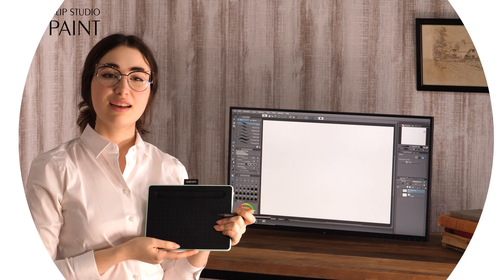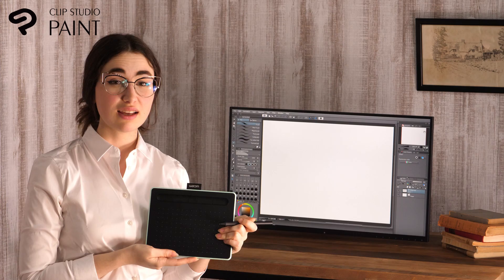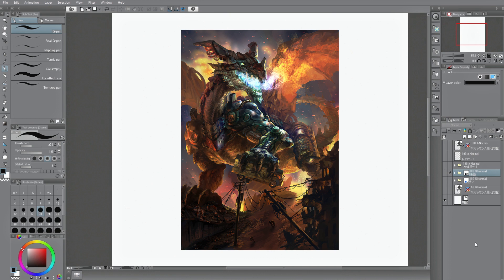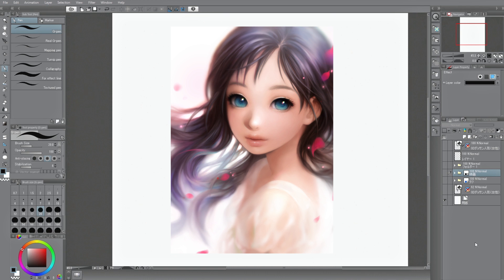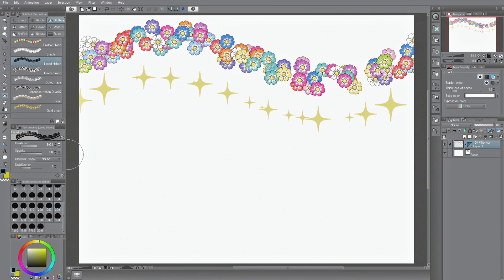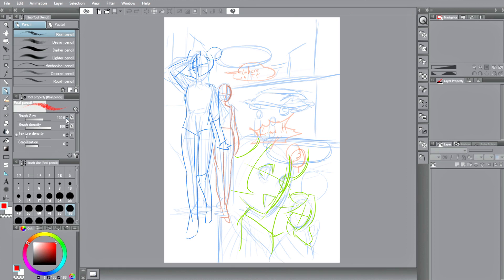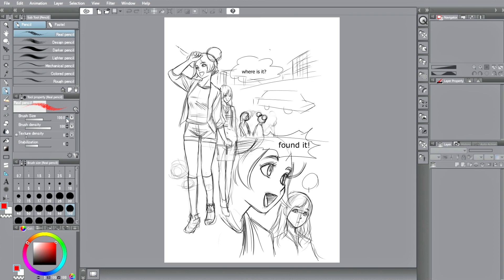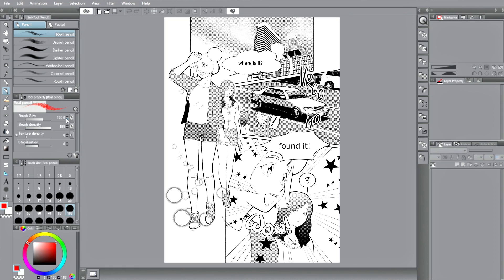Let´s get ready with Clip Studio Paint Pro Part 1-1 | Overview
Let's draw manga with CLIP STUDIO PAINT and Wacom Intuos. This lesson will explain how to get started.